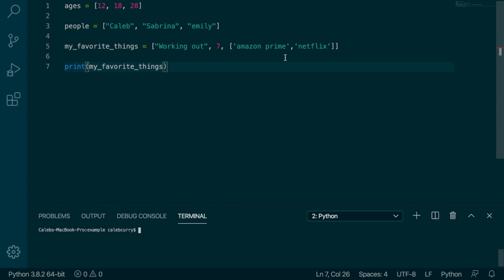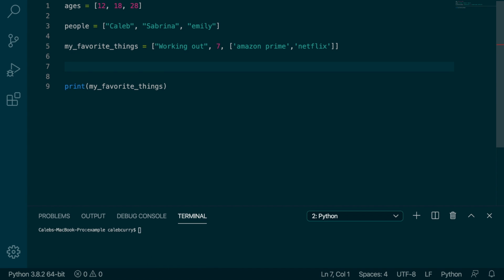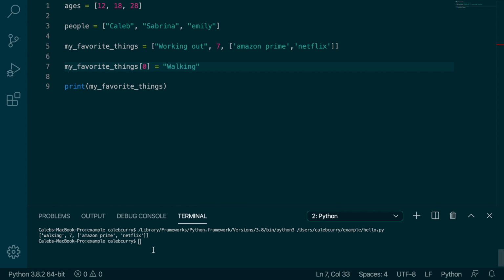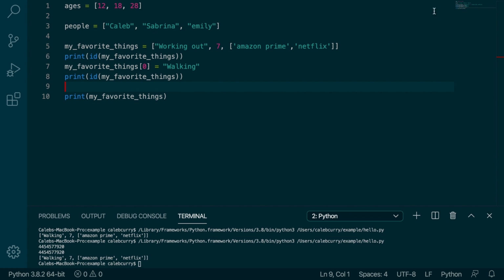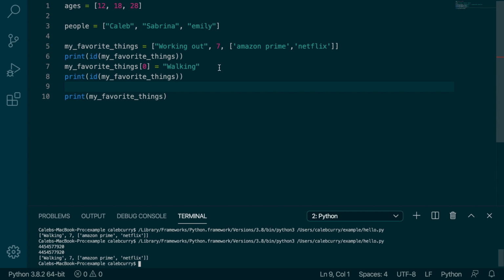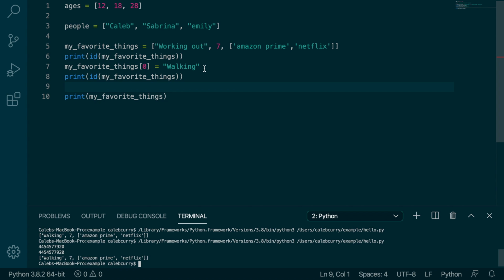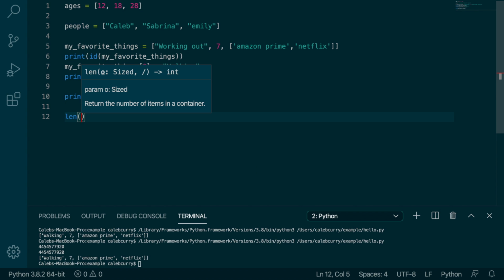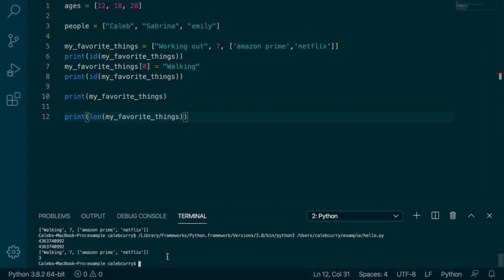Beginner Python Tutorial 33 - Changing and Slicing a List